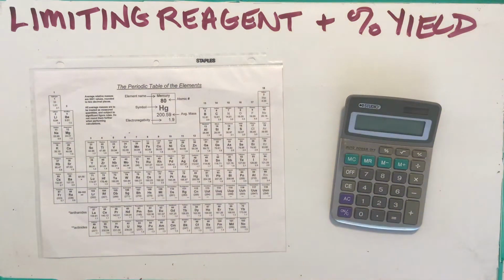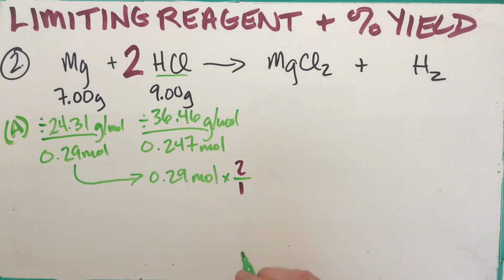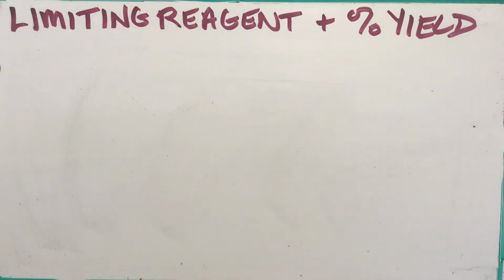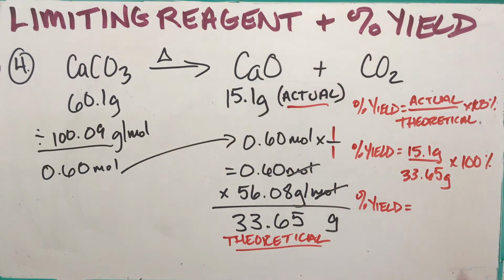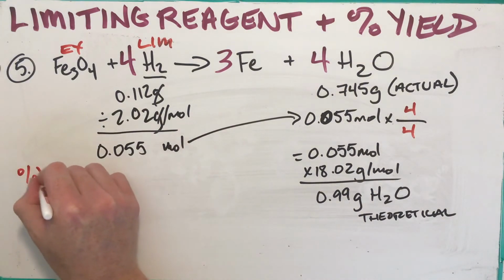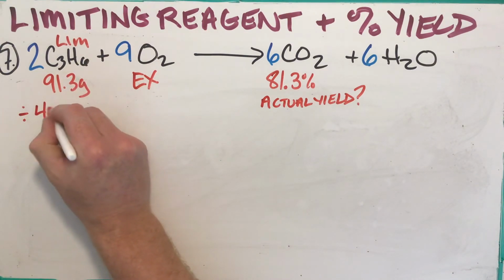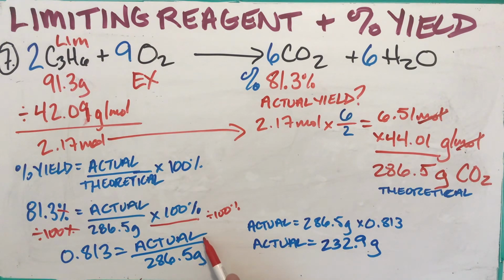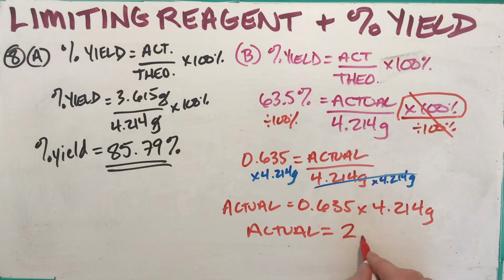Limiting Reagent & Percent Yield Problem-Solving Session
A problem-solving session focusing on determining the limiting reagent in a chemical reaction and then using the limiting reagent to find the percent yield for a reaction performed in a lab.